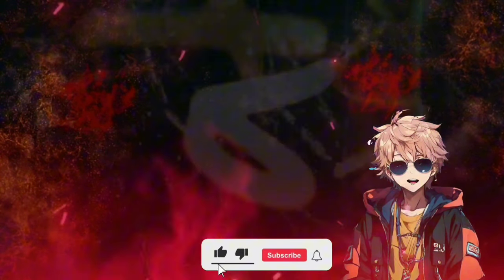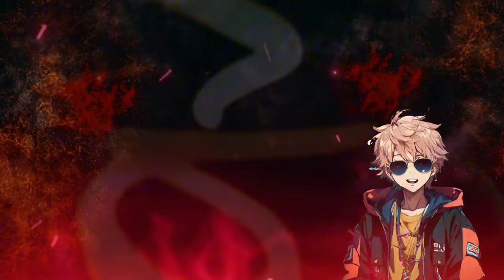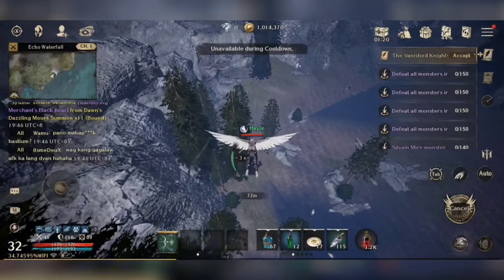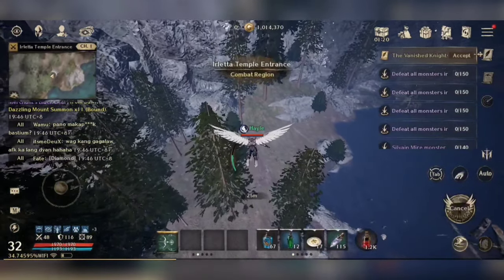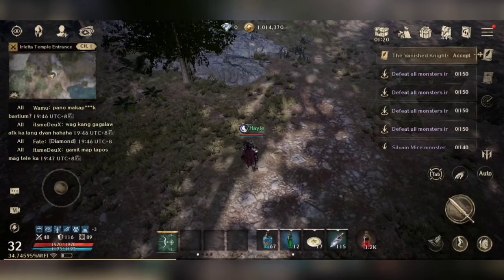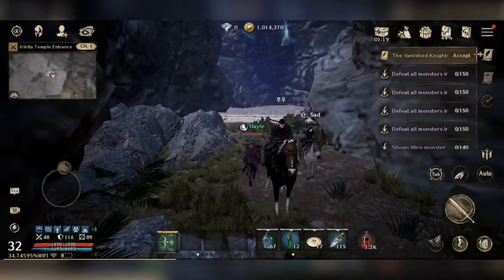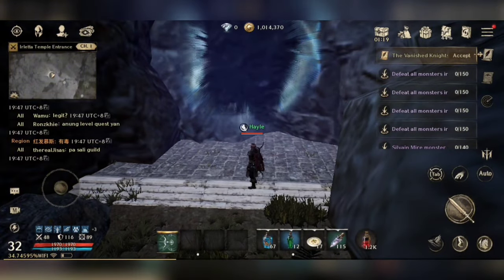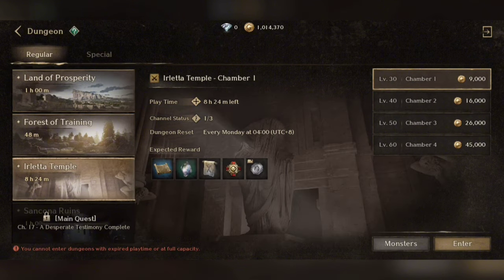Night Crows Global : IRLETTA TEMPLE QUEST TUTORIAL | FREE TO PLAY & PLAY TO EARN GAME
Don't forget to support me for my gaming and etc. videos I'd highly appreciated it.